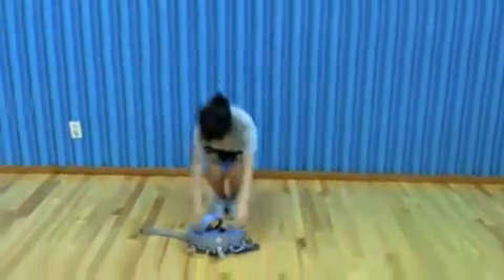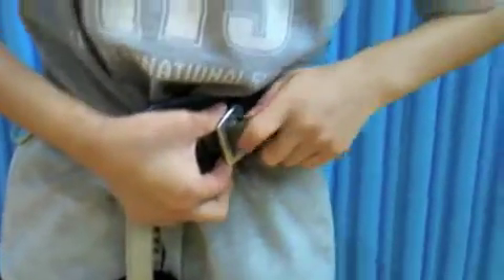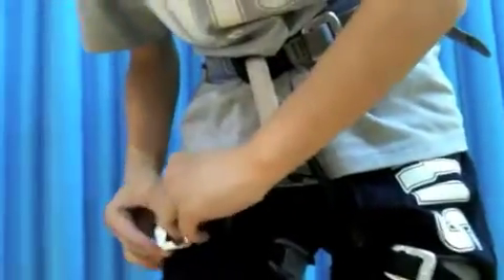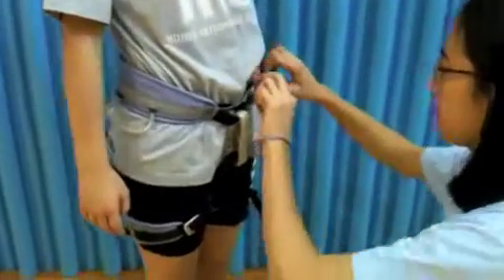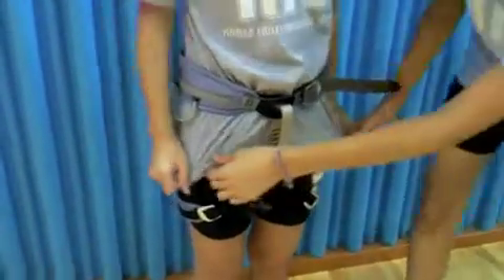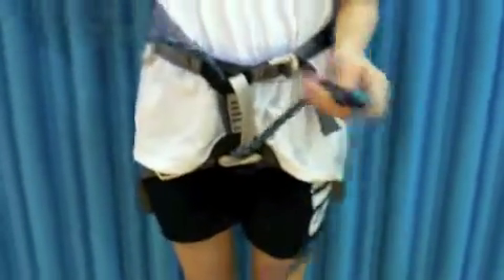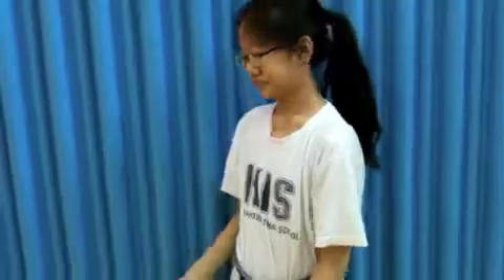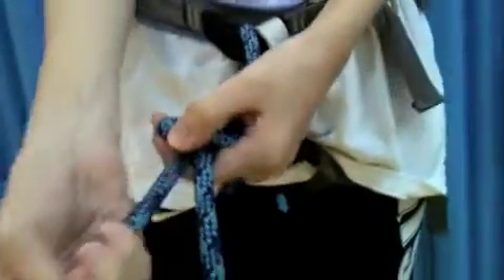Chloe, Liz, Doyeon, Jessica Climbing Video 7A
Chloe Kim, Liz Lee, Doyeon Kim, Jessica Rah
7A
Rock Climbing Video